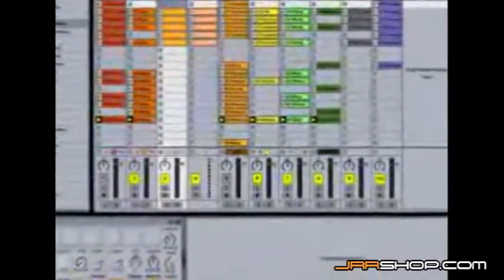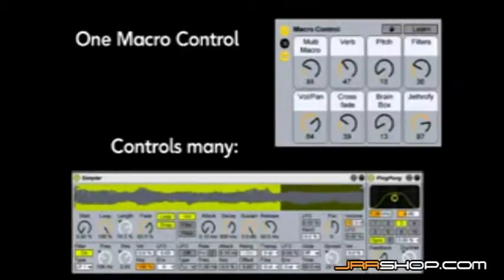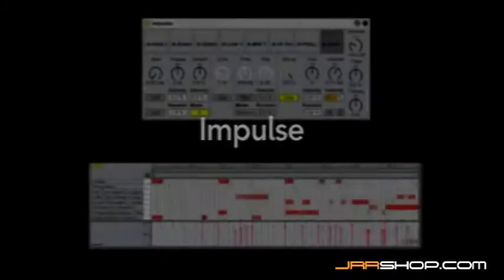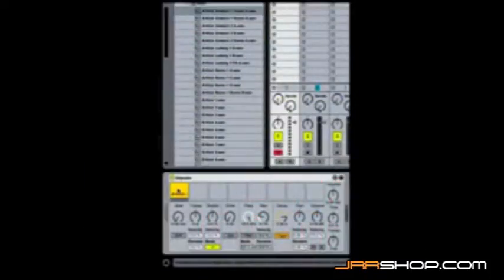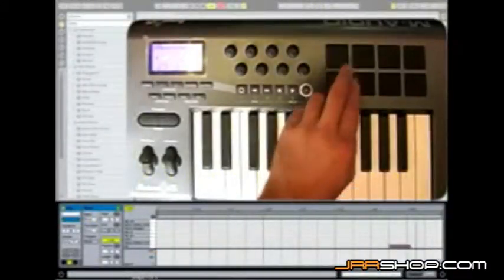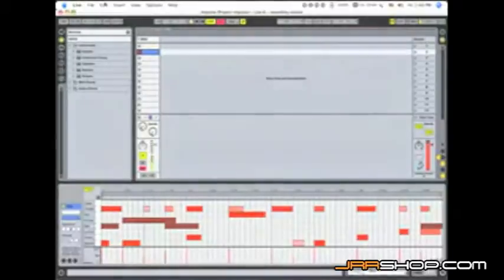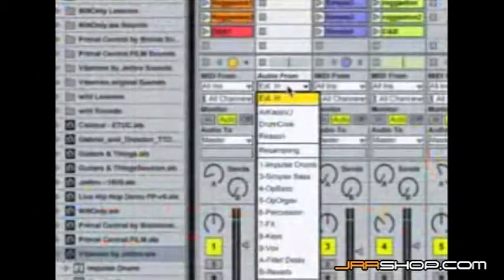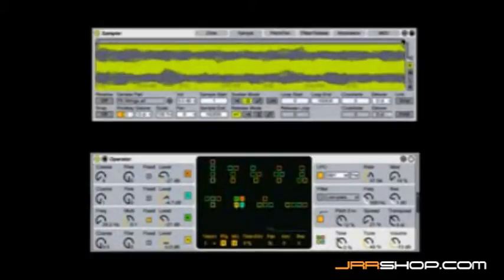Ableton - For Players & Composers